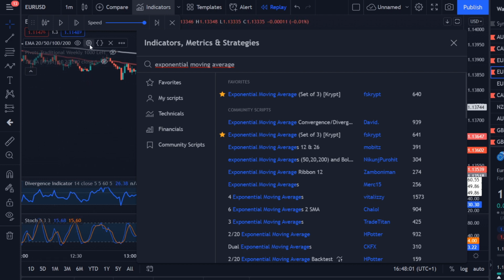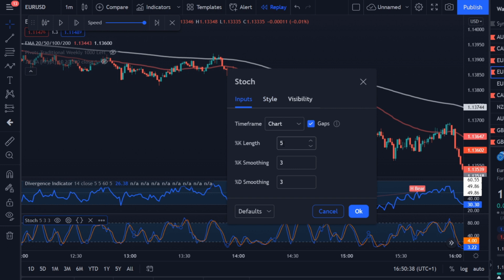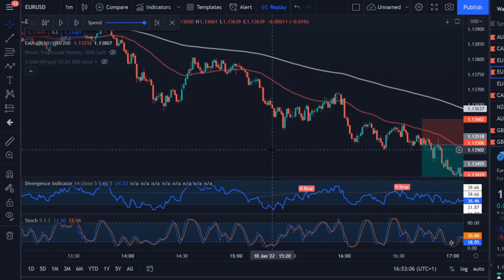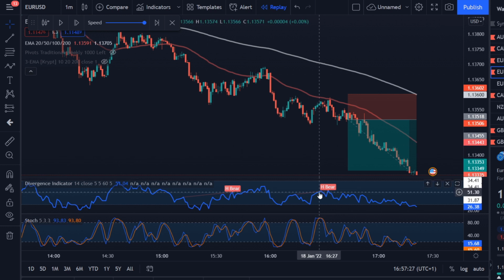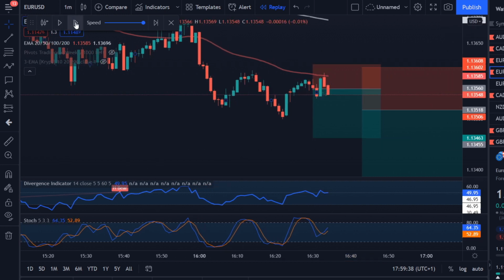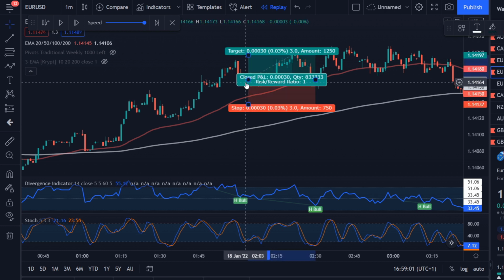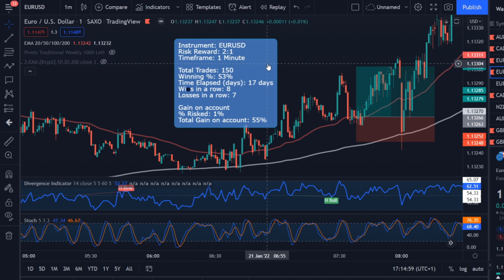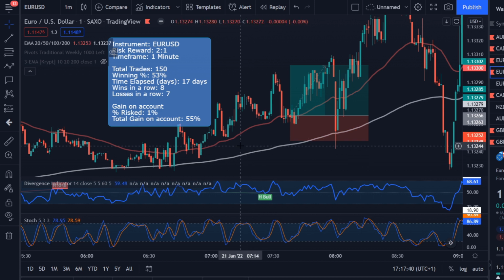I Risked 100 Times This Powerful 1 Minute Scalping Strategy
In this video, I'll show you how I tested 100 times this powerful 1-minute scalping strategy.

★☆★ FOREX BROKERS ★☆★
#1 Broker I use with the best trading conditions (for Non-US Citizens):

This scalping strategy on the 1-minute timeframe is an incredible forex trading strategy, but can also be used for crypto trading. In my previous video, I have shown the complete strategy. In this one, I'll briefly go over it and show you the results after 100 trades. This 1-minute scalping strategy turns out the be very profitable. I think that if we use a lower risk-reward ratio, the winrate could be more, but the gain on the account is what matters most. One is able to win 90% of the time, but if you're making 1% and risking 10%, you'll still lose money in the long haul.  If you like to scalp the markets, this could be a strategy to give a chance. Because you're trading on a very low timeframe you have to be careful of fakeouts, so only trade between the best trading hours and don't use a really tight stop loss. You also have to be aware of the trading fees. You'll spend more on commissions and spreads than trading on a higher timeframe. Personally, I'm more of a swing trader. For this effective strategy, we use the exponential moving average, RSI divergence and stochastic indicators. BTW, in the video, I showed an exponential moving average indicator that is a bit different, because it allows you to choose 3 emas instead of 4. This is not a big deal, because the outcome is the same, you need only 2: the 50 and 200 ema.

00:35 1 Minute Scalping Strategy Explained
06:35 Example Of A Sell Trade
07:00 Divergence Signal Lags A Little Bit
09:34 Example Of A Buy Trade